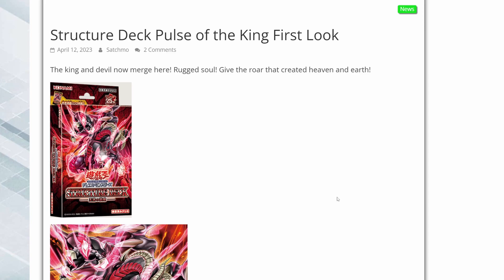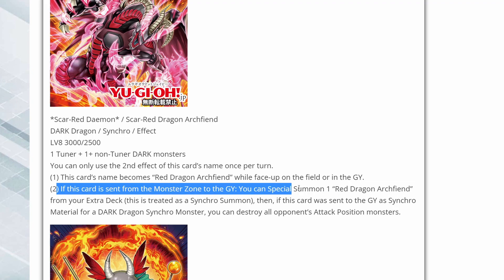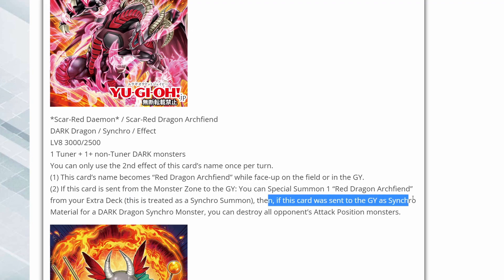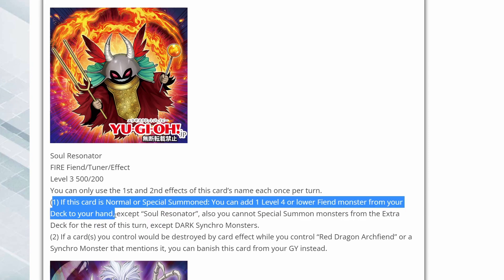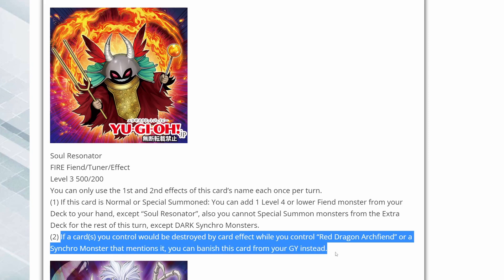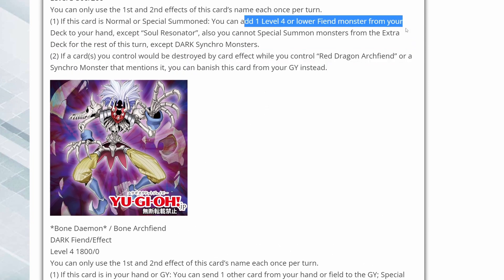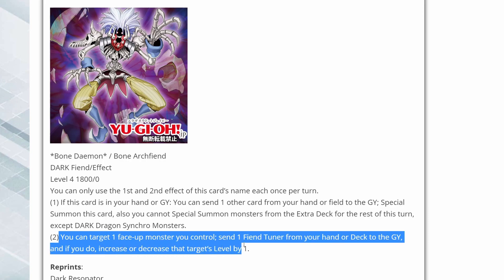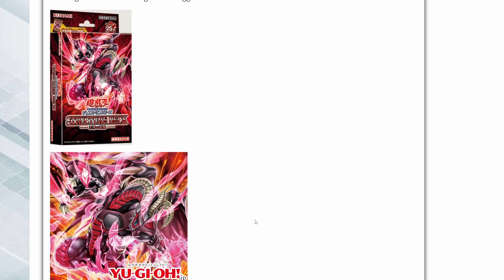NEW STRUCTURE DECK?! RED DRAGON ARCHFIEND SUPPORT! Yu-Gi-Oh!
A few of Playmaker's spells and traps have been revealed.